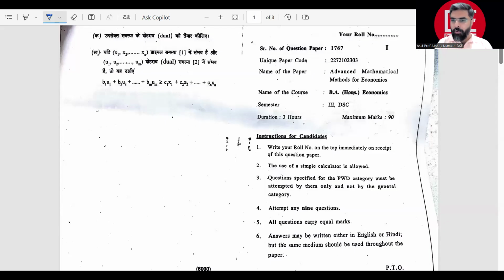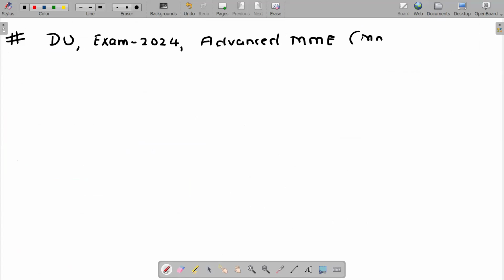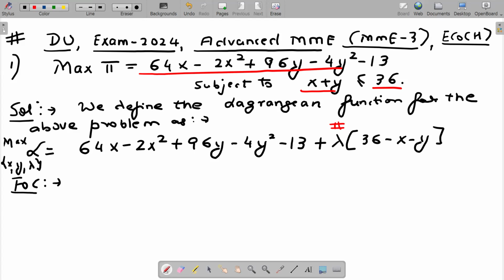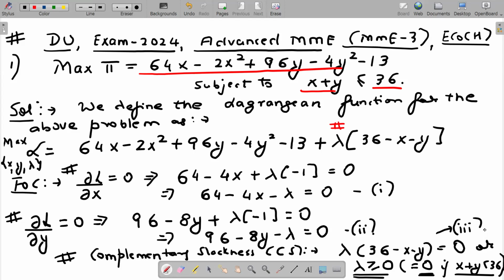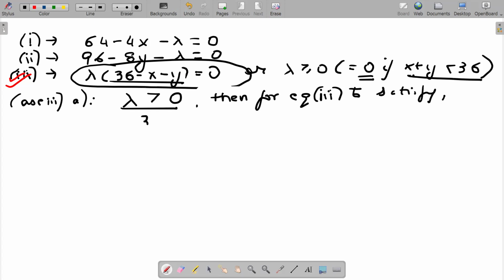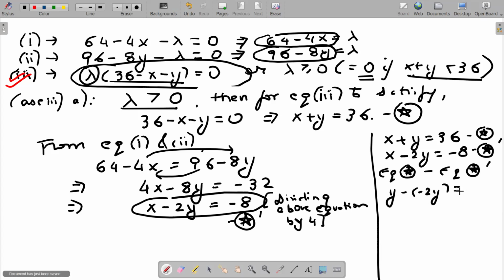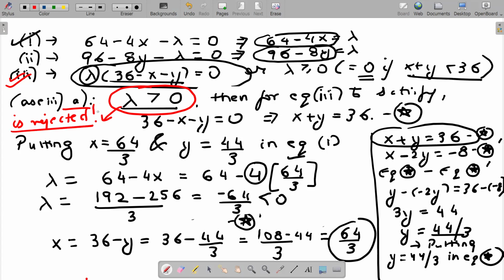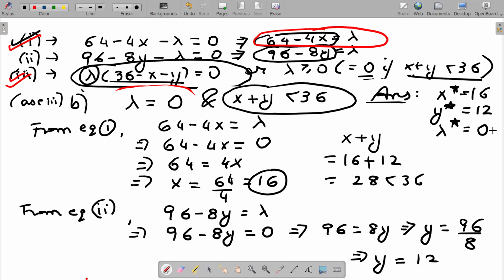DU Eco(Hons)-Sem-3-Exam-2024-Advanced MME-Solved Video-1 by Akshay Sir, DSE. To enrol, WA 9873550745